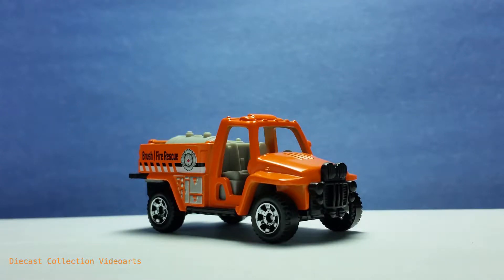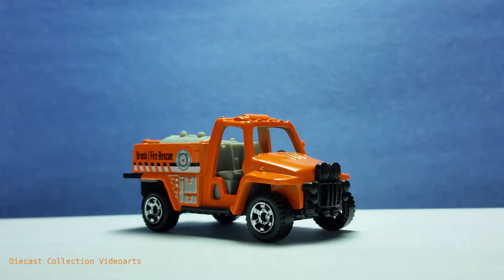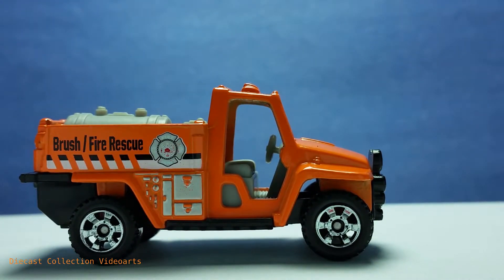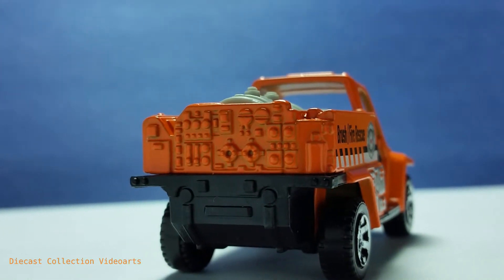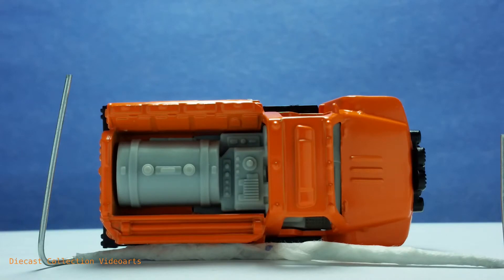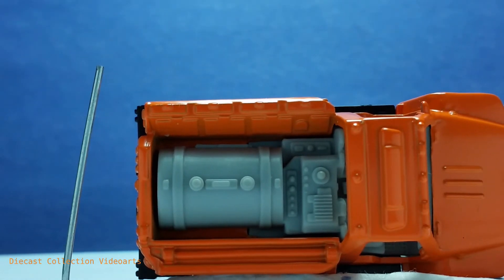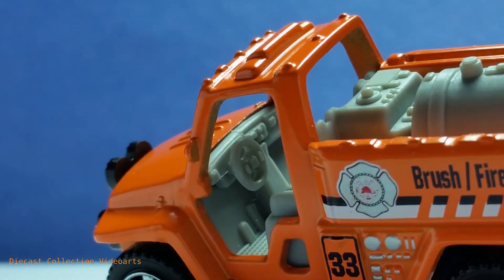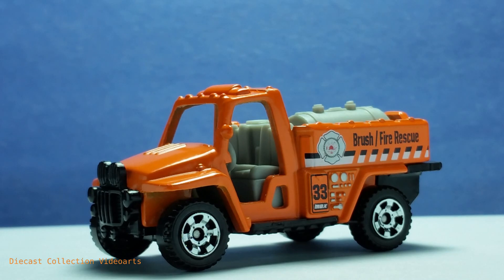Matchbox Fire Stalker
My video art on the Fire Stalker by Matchbox. You can also view the photos of this model in the Diecast Collection Photoarts Collection page here.